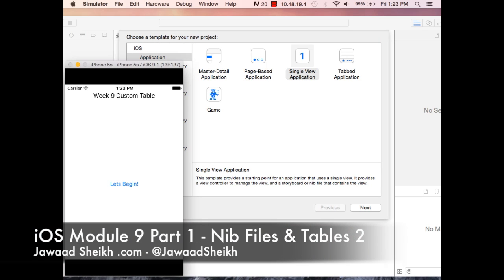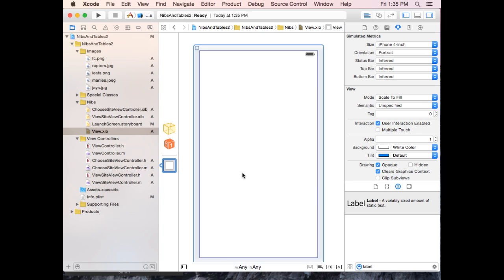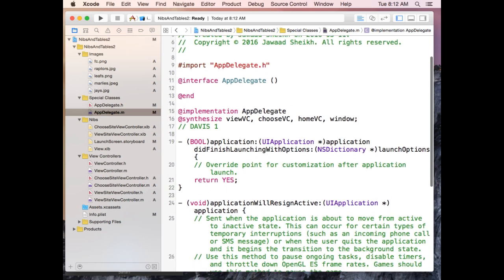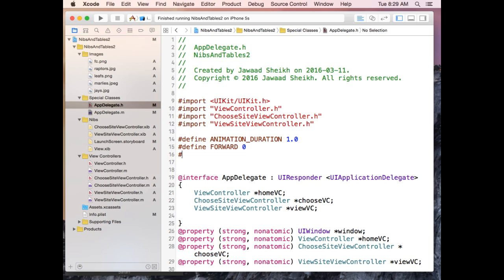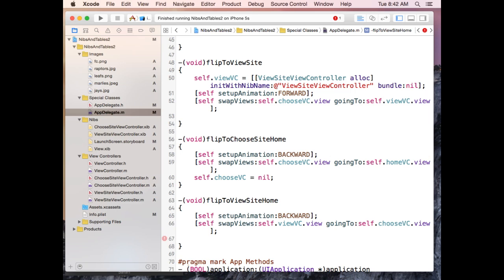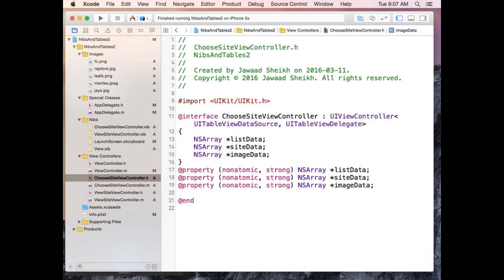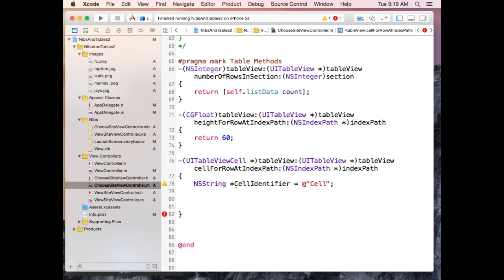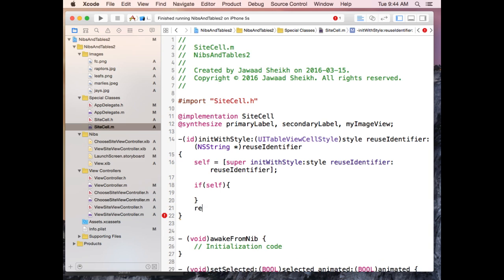Learn iOS Objective-C Module9 - Part 1 -Nibs Files And Tables 2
Here we continue working with Nib files and tables.  What we do now is simplify page transitions and also create customized table cells.

We also expand the app to become a universal app that will work on both iPhone and iPad perfectly.